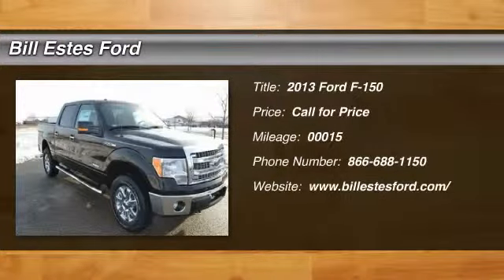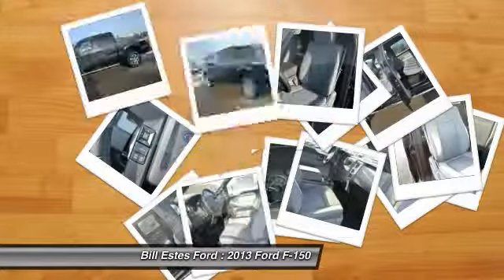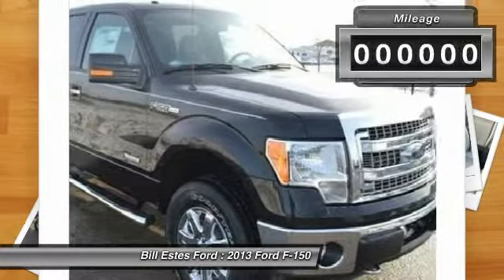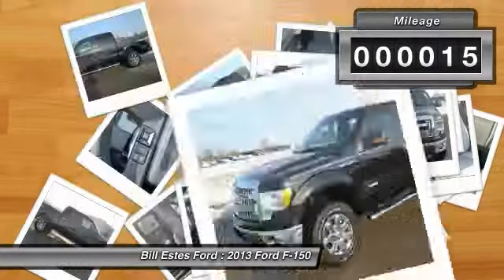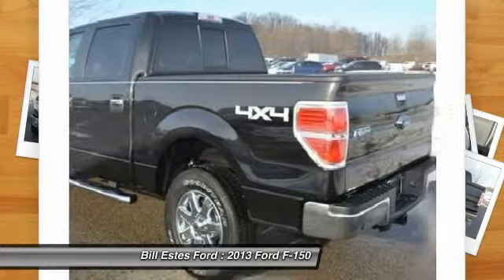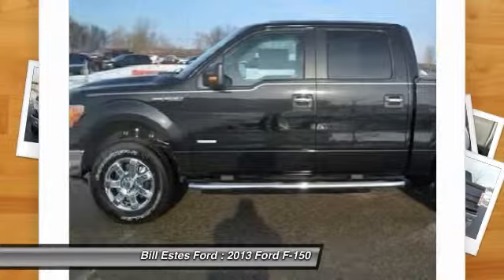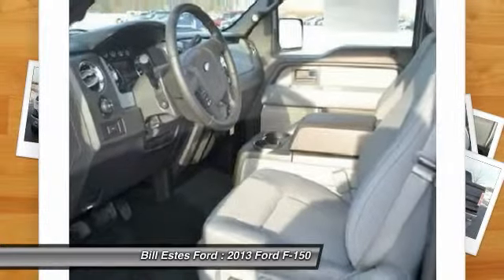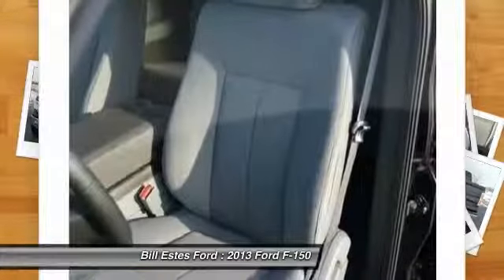2013 Ford F-150 Brownsburg IN T3983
2013 Ford F-150 XLT

Looking for the right car? Today could be your lucky day. With 15 miles, this Tuxedo Black Metallic, 2013 Ford F-150 equipped with Automatic transmission could be yours. Request more information and set up a test drive right away.